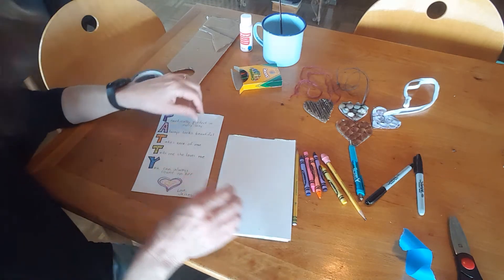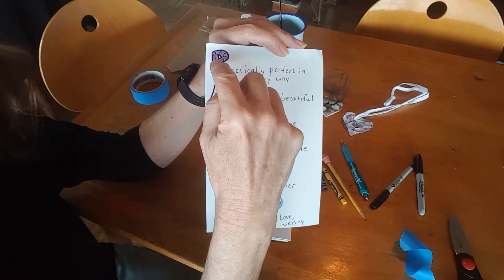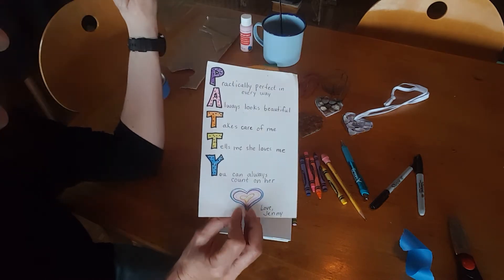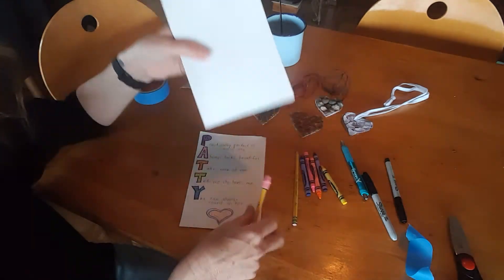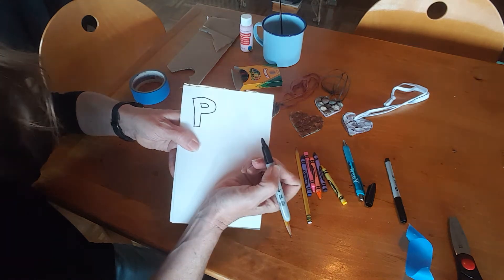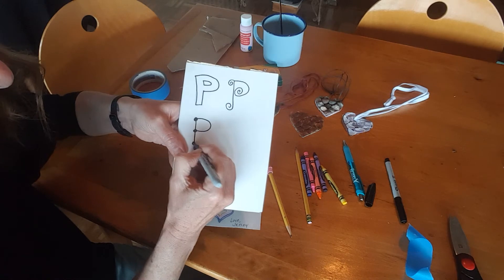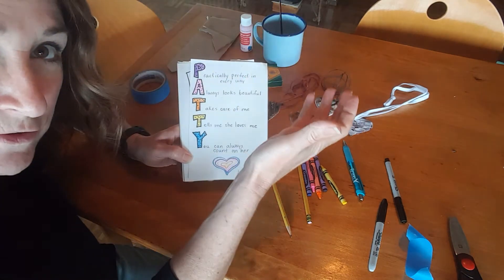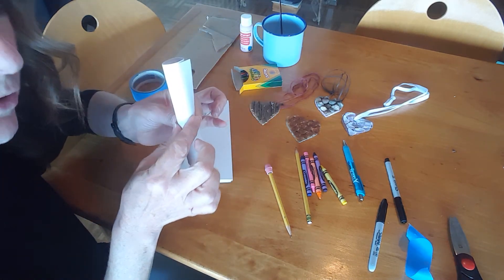Mother's day Card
Card using mom's name